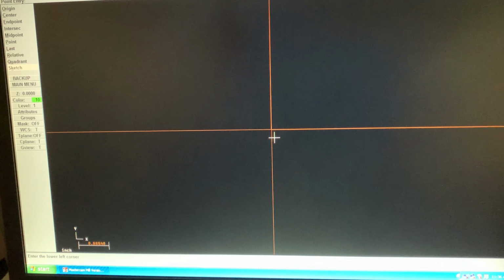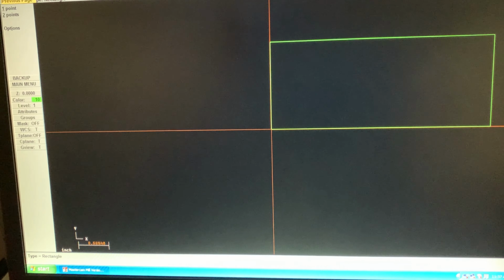Why You Need to Try something new from Skunk Works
Once upon a time, there was a curious YouTube explorer named Alex, always on the hunt for something new and exciting. One day, as Alex scrolled through a seemingly endless sea of videos, a thumbnail caught their eye. It wasn’t flashy or over-the-top; instead, it had a vibe that felt… real. The title? "The Journey Begins – Why I Started This Channel and What You’ll Find Here."

Intrigued, Alex clicked.

Immediately, they were greeted by a friendly face—you! The way you spoke was different. You weren’t just another content creator throwing out random videos for views. There was passion in your voice, an energy that drew people in. Your story was personal, yet relatable. You shared why you started your channel, what you’ve learned, and what you’re aiming to achieve. It wasn’t perfect, but that’s what made it perfect—it felt authentic.

As Alex watched, they noticed the variety of content on your channel. Each video seemed like a piece of a larger puzzle, crafted with care. There were tutorials that actually made sense, challenges that were fun and not just trendy, and behind-the-scenes moments that felt like Alex was getting to know the real you.

Soon enough, Alex wasn’t alone. Your subscribers began to grow as more and more people discovered your channel. It wasn’t just about the content; it was about the connection you built with your audience. Every video felt like a conversation with friends. You responded to comments, gave shoutouts, and even took suggestions for future videos. The community around your channel became like a little family, and word of mouth spread fast.

You took their feedback seriously, kept improving, and before you knew it, your channel wasn’t just growing—it was thriving. You stayed true to yourself, which made all the difference.

And as for Alex? Well, they never missed a single upload again.

The end—or perhaps, just the beginning!